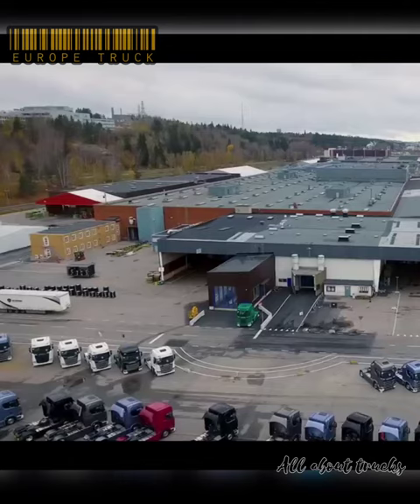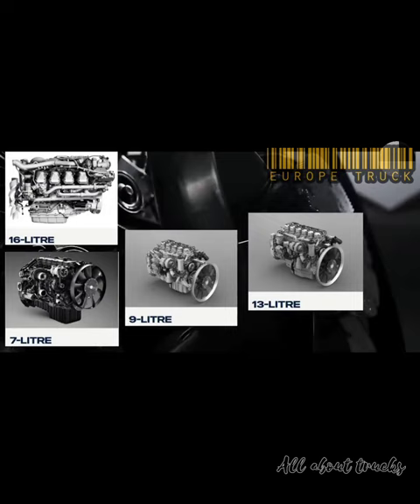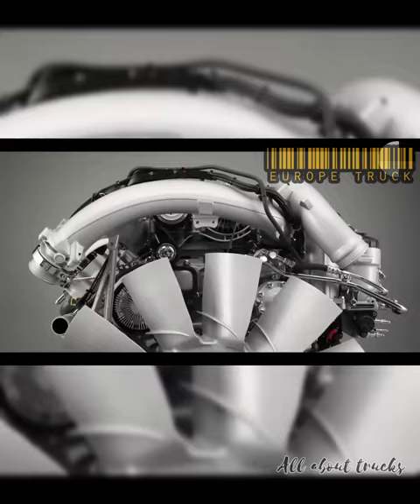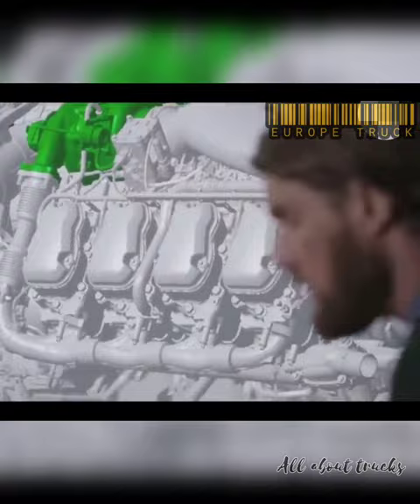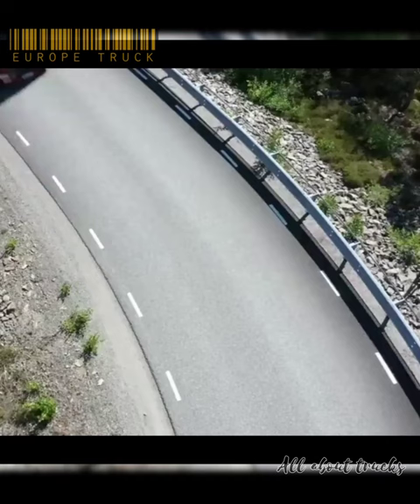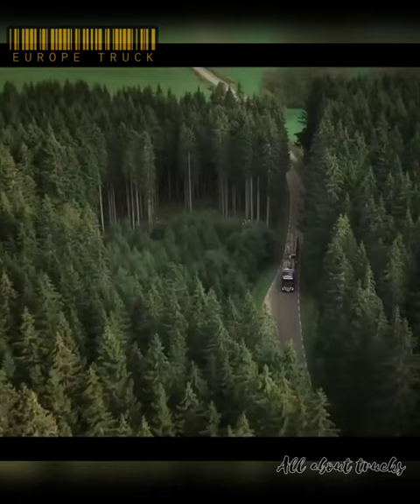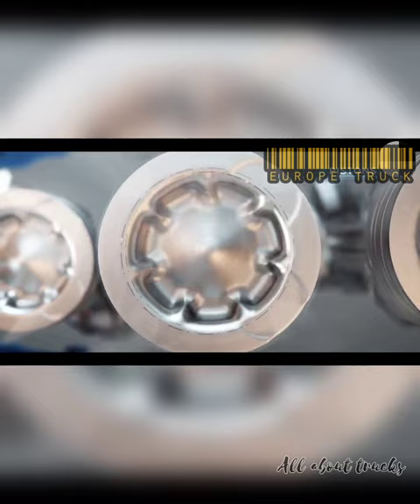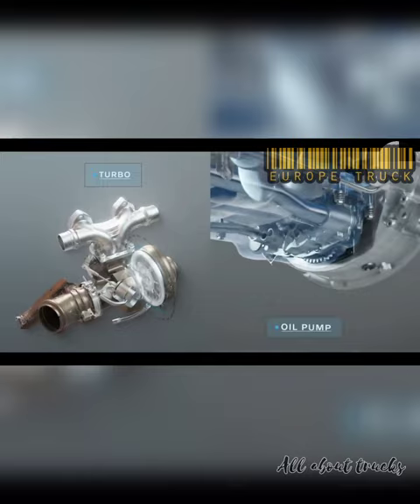Scania vs. Volvo - Which Engine Is Best / the Scania V8 770, Volvo D16K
In this Engine Truck battle, we are going to tell you all you need to know about the Scania, and Volvo engines

Truck and semi-trailer repair
- Sale of used trucks.
- Urgent purchase of damaged trucks.
- Demolition of trucks and semi-trailers (spare parts).
- Truck repair
-Truck recovery
- Scania super
- scania truck
- euro truck
- truck 2023
TRUCK REPAIR
pakistani truck
heavy truck engine repair
tv truck
truck accident